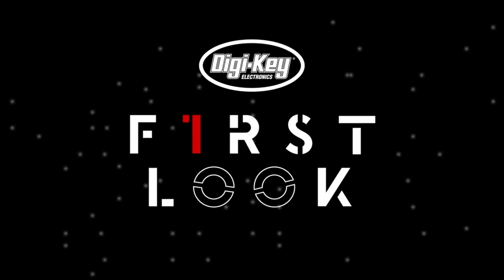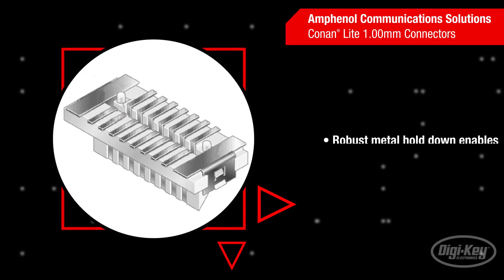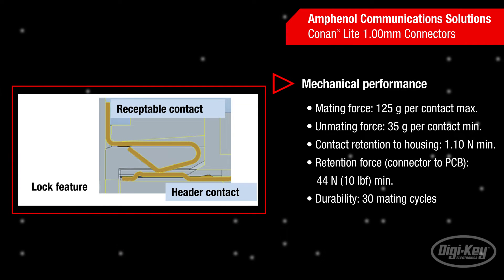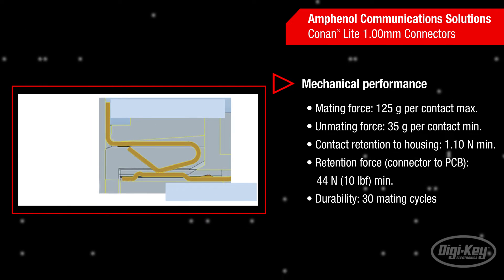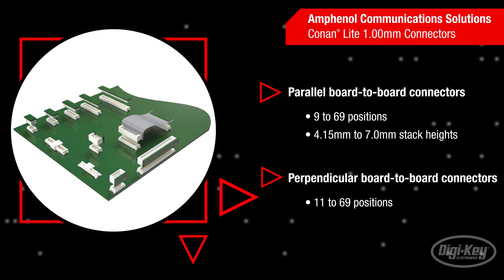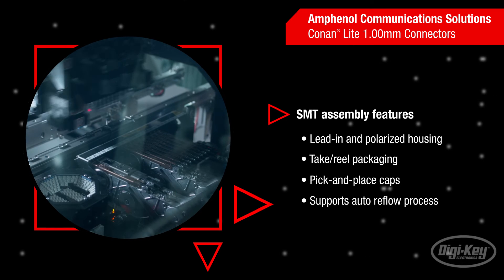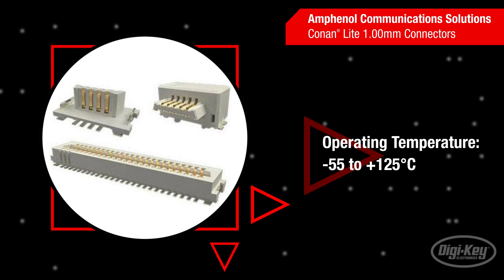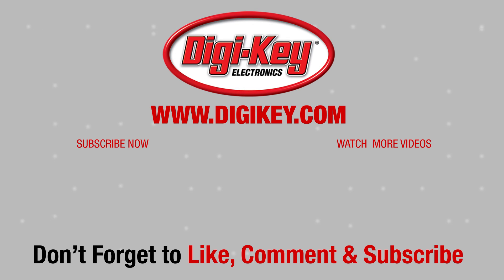Amphenol Communications Solutions Conan® Lite 1.00 mm Connectors | First Look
Conan Lite 1 millimeter board to board connectors provide a mechanically secure, high-density electrical interface between parallel or perpendicular printed circuit boards or flexible printed circuits. The Conan Lite series connectors maintain the mechanical advantages of the standard Conan connectors. A robust metal hold down feature provides improved retention to the PCB in both parallel and perpendicular board-to-board applications. In addition, polarized locator pegs ensure placement accuracy during PCB assembly. Conan Lite outperforms the competition with superior mating characteristics that include an audible click to ensure mating. The connector design provides a more reliable, vibration-resistant electrical connection with high mated retention and zipper un-mating. Gold flash plating supports 30 mating cycles while providing a more economical solution for cost-sensitive applications. Conan Lite connectors are available in vertical and right-angle configurations making them suitable for a wide range of applications. The vertical, parallel board-to-board connectors are available with 9 to 69 positions and 4.15 to 7-millimeter mating heights. The right-angle, perpendicular board-to-board connectors are available in 11 to 69 positions. Conan Lite 1-millimeter connectors support signal speeds up to 8 gigabits per second for PCIe Gen 3 applications and continuous currents up to one amp on all pins due to the low, 30 milliohm maximum contact resistance. With lead-in and polarized housing, alignment is assured even during blind mating. Available in tape-and-reel packaging and with pick-and-place caps, the Conan Lite connectors are ready for integration into your SMT product assembly and solder relow processing. With support for operating temperatures from minus 55 degrees Celsius to 125 degrees Celsius, they can handle harsh environments. Amphenol Communication Solutions Conan Lite 1-millimeter connectors provide a comprehensive solution for various markets and applications, including industrial, automotive, data center, and medical.